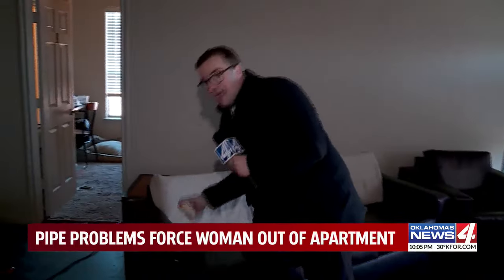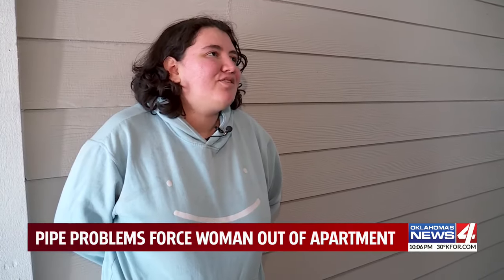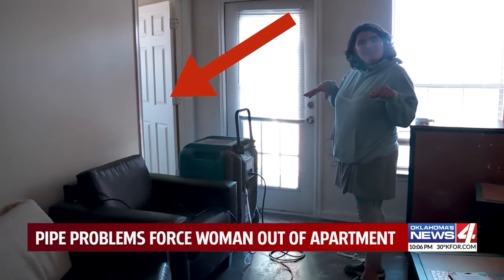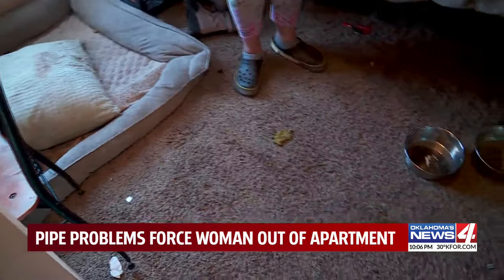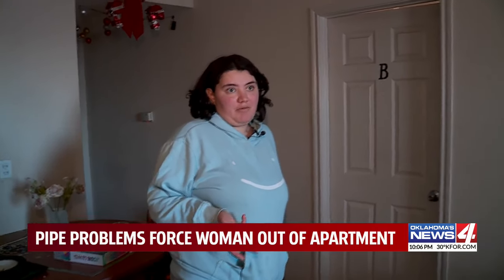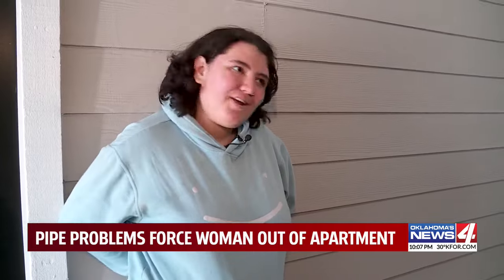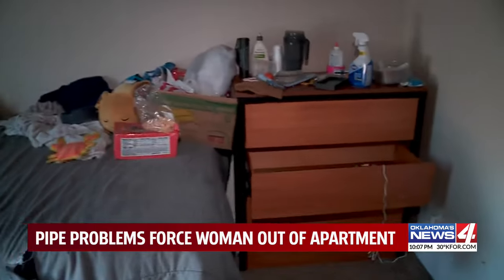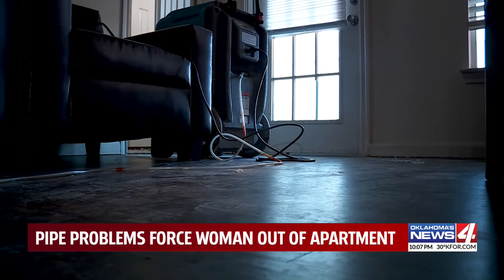Pipe problems force woman out of apartment